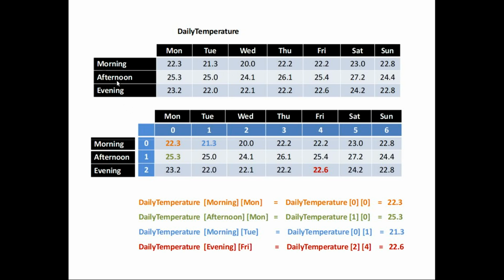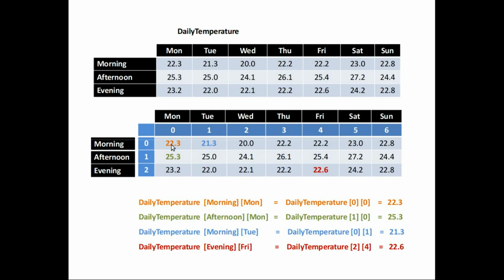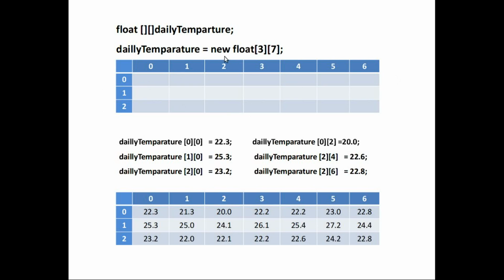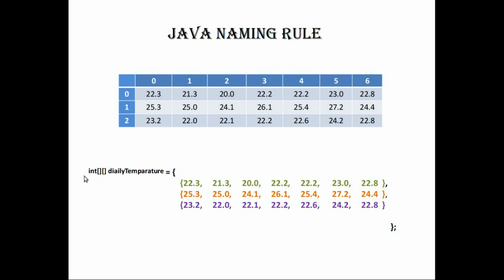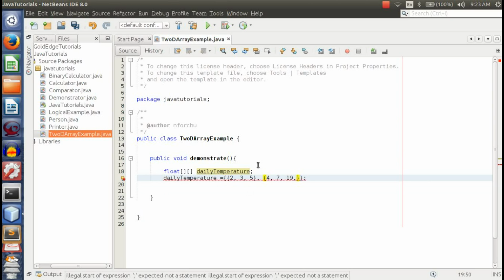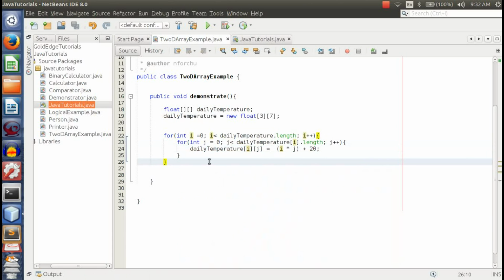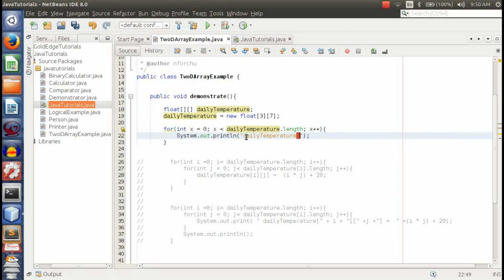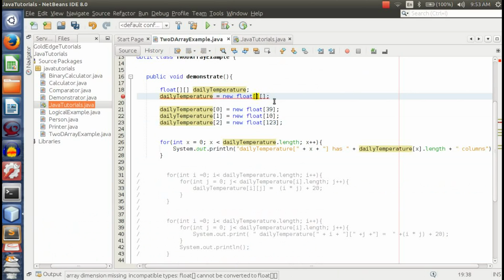Lecture 13_Java programming for beginners_2 Dimensional Arrays.